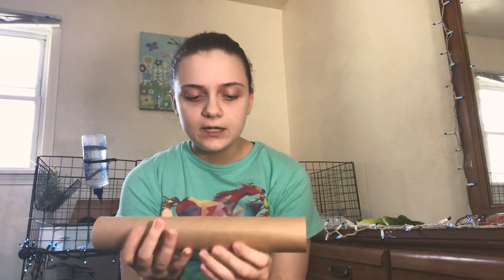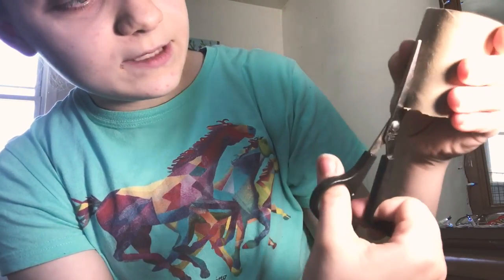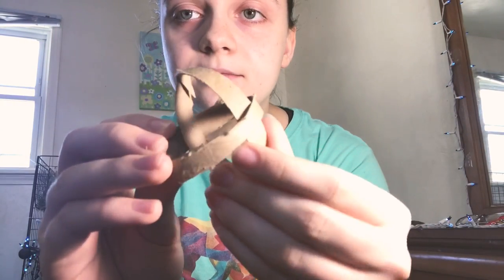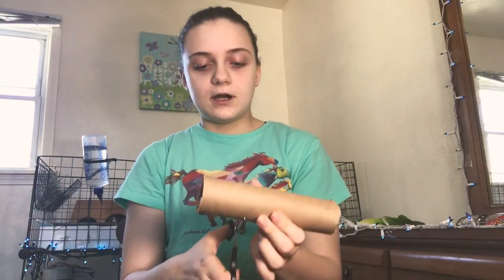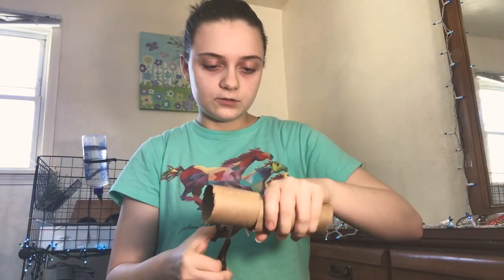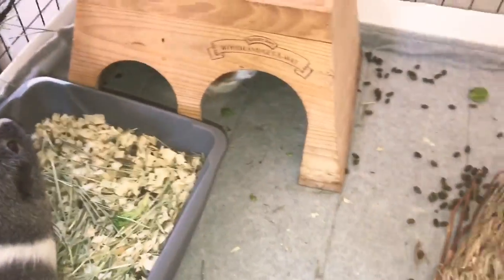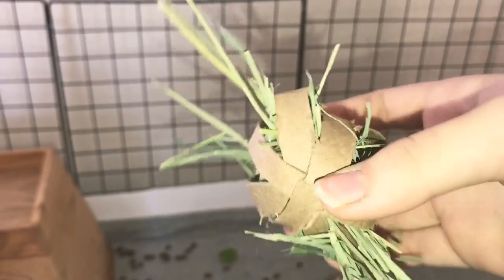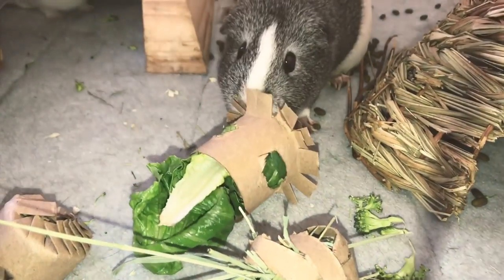DIY Guinea Pig Toys